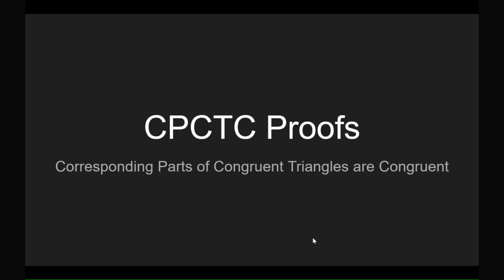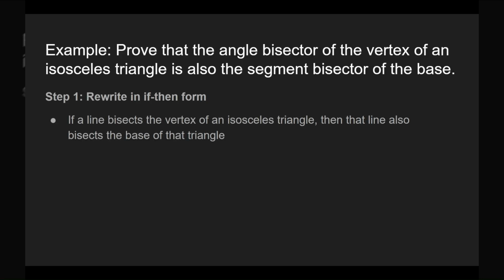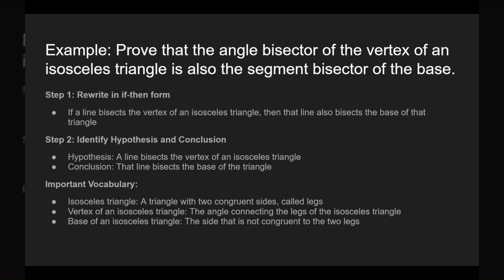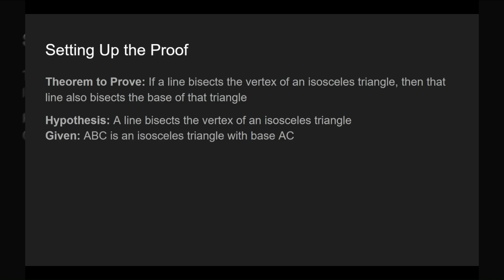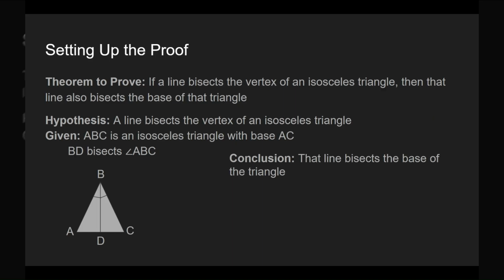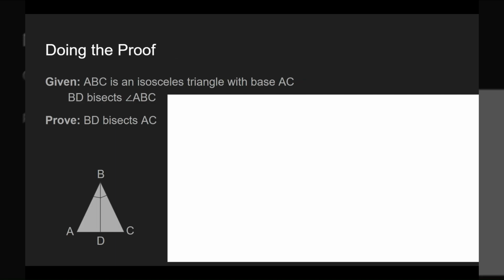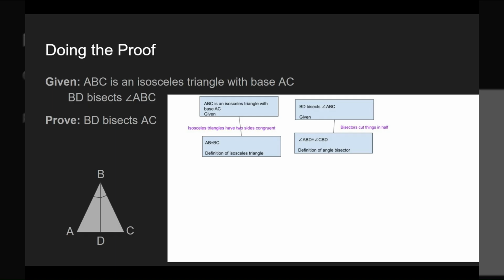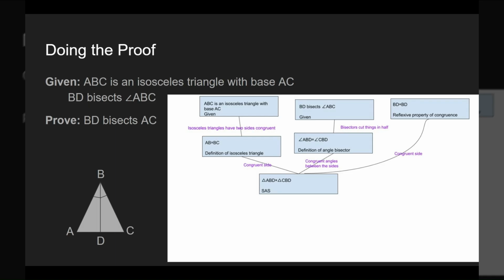CPCTC Isosceles Triangle Proof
An example of an isosceles triangle proof using CPCTC.